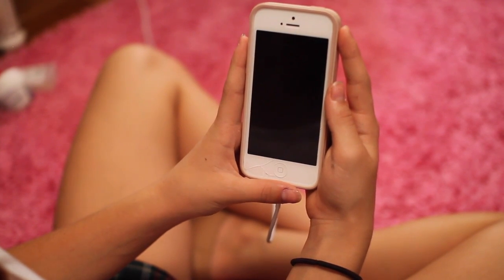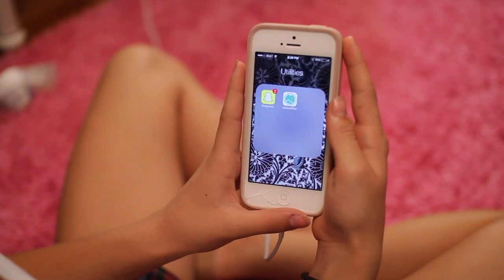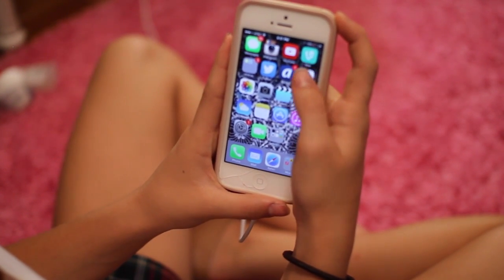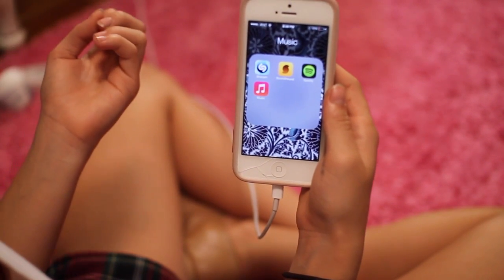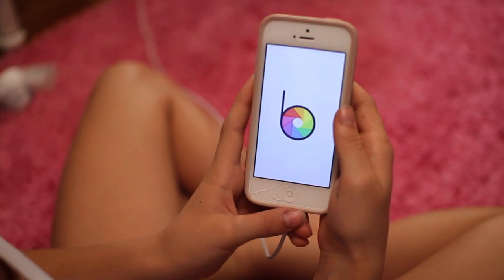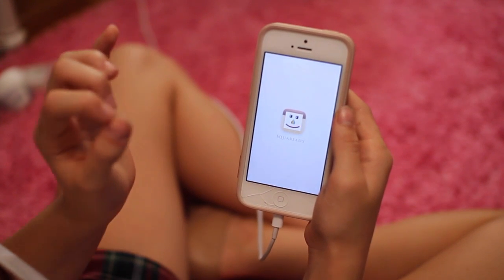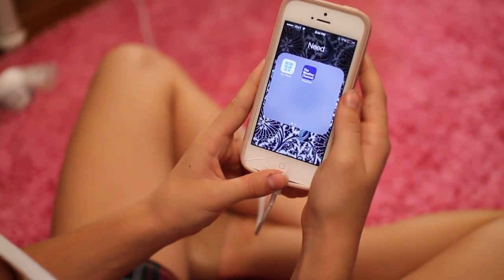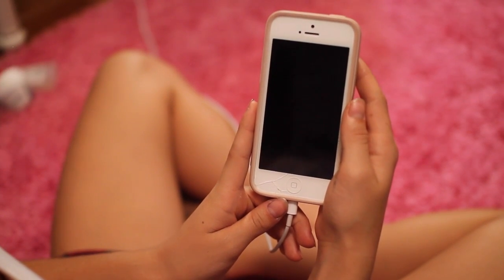What's on my iPhone |fetchinqflo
♡ OPEN THIS FOR MORE FLO ♡

PRODUCTS MENTIONED:
comment "butter noodle" if you read this!!
ABOUT ME ♬
my name: Florence or Flo (doesn't matter)

camcorder: Cannon EOS Rebel T3 with a 30mm Sigma 1.4f lens

age: 13